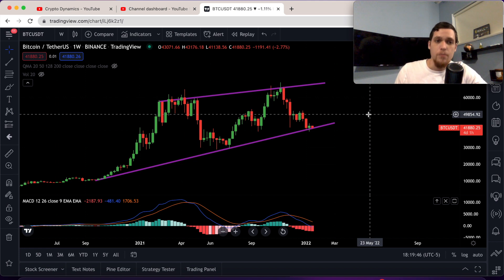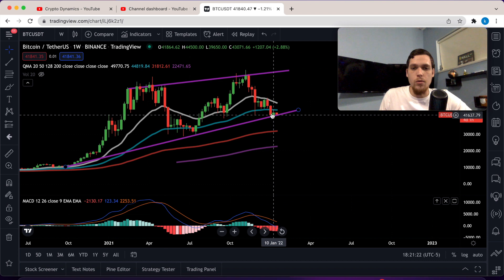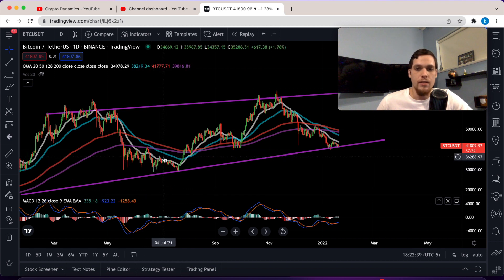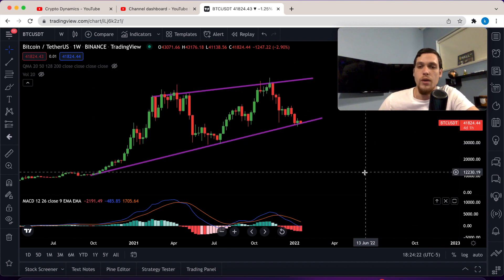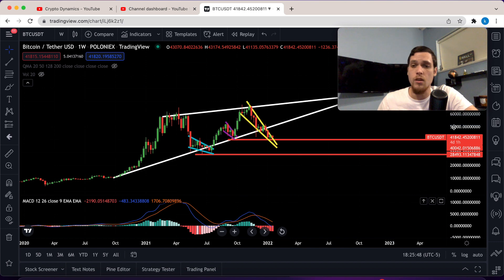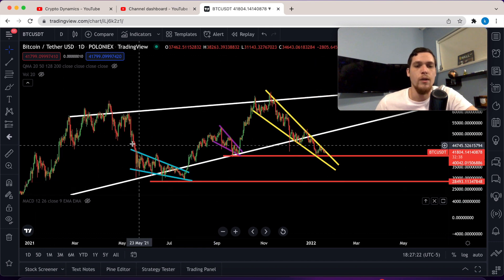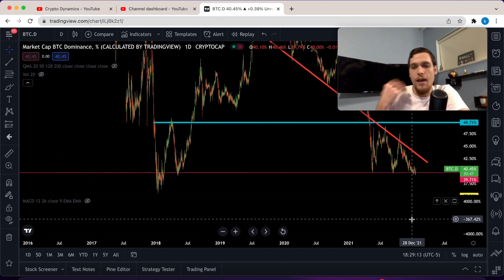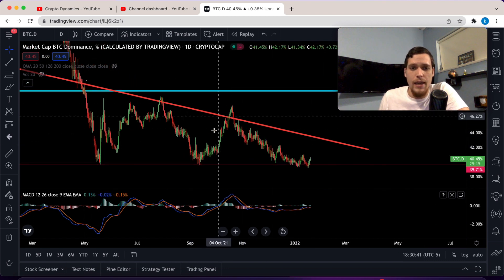Bitcoin Price Prediction - Indicator Signals Bottom Is Close!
Bitcoin price prediction and price analysis also bitcoin news. Bitcoin live and bitcoin also bitcoin mining news today. Bitcoin explained and bitcoin price today as well as bitcoin atm and bitcoin al dia. Bitcoin Value and bitcoin price usd also bitcoin etf and bitcoin stock. Bitcoin trading and technical analysis.